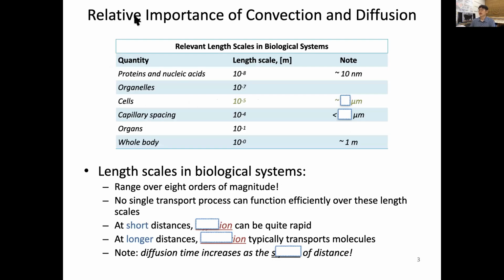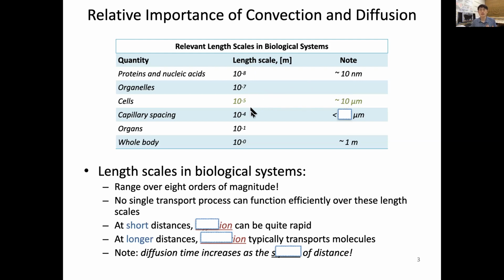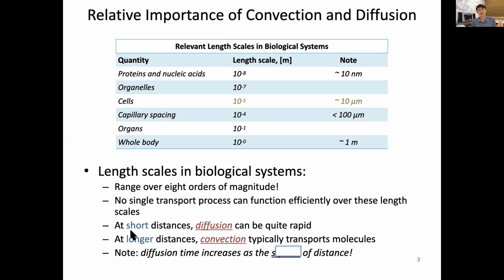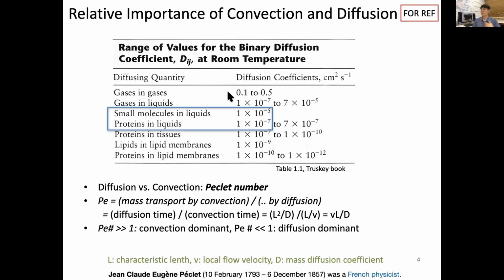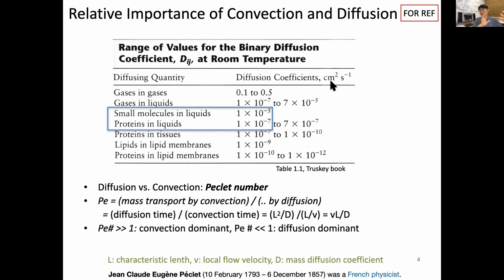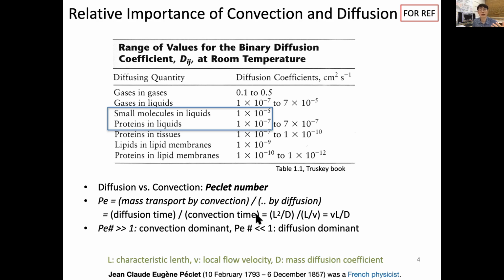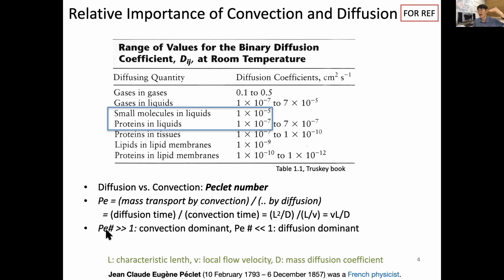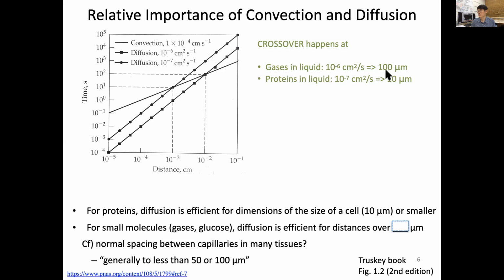7.10 Transport Phenomena: LENGTH SCALES & PECLET NUMBER